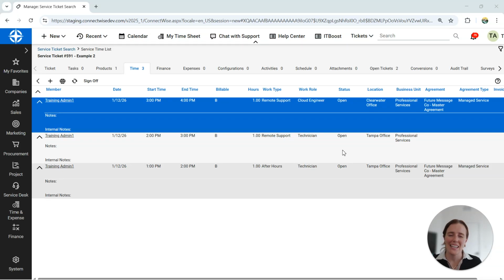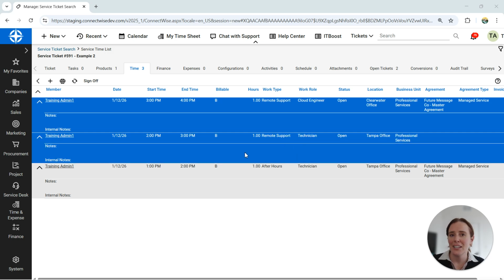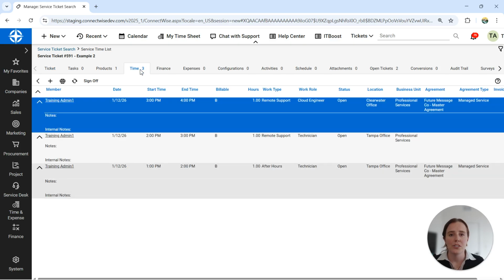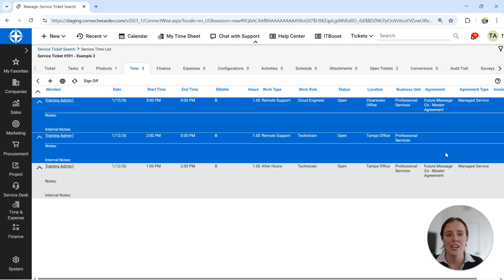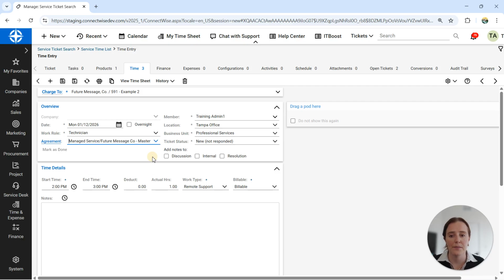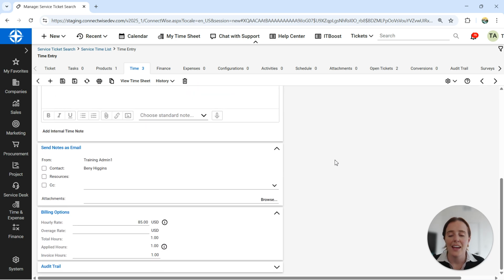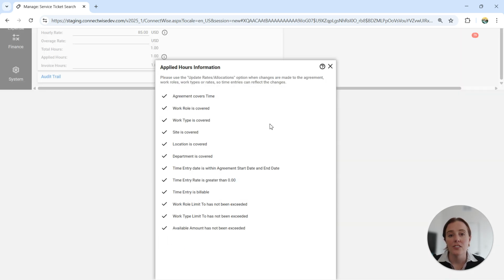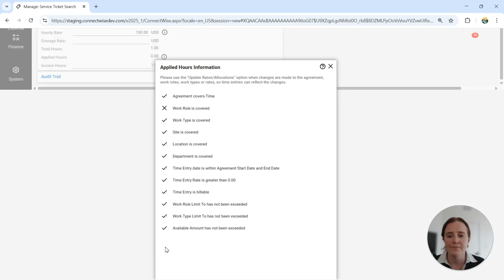Unbilled Time Entries? Here's the 30 Second Check You're Missing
If you’re responsible for service tickets, time entries, invoicing, or reconciling agreements, this one’s for you.

Ever look at a service ticket and wonder why some time entries are covered by the agreement… and others mysteriously aren’t?
Good news: it’s usually not a billing disaster — it’s a setup issue. Even better news? It’s easy to fix.

In this video, I walk you through:

How to quickly check whether a time entry is covered by an agreement

The most common reasons time shows as not covered

How to retroactively apply the correct agreement to a time entry

Where to look to confirm logged hours vs applied hours

The underrated “i” button that tells you exactly why time is (or isn’t) being applied

How work rules can break agreement coverage — and how to spot it instantly

This is a must-watch for:
✔️ MSPs
✔️ Pro AV companies
✔️ Service managers
✔️ Billing & operations teams
✔️ Anyone tired of chasing missing billable time

That tiny “i” icon? It’ll save you hours of digging through agreements and second-guessing invoices.

👇 Drop your questions about agreements or time entries in the comments — Monica Ozaruk from MOZARUK Consulting (that's me!) will film an answer for you :)